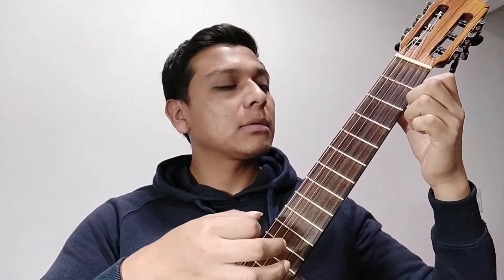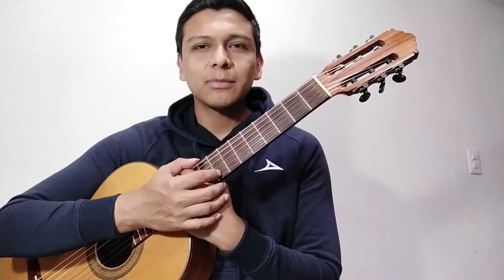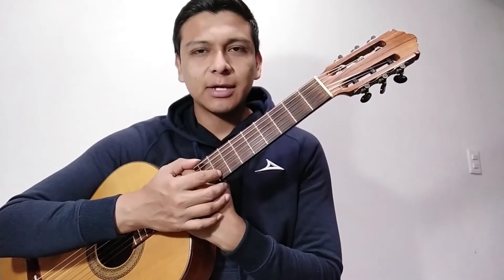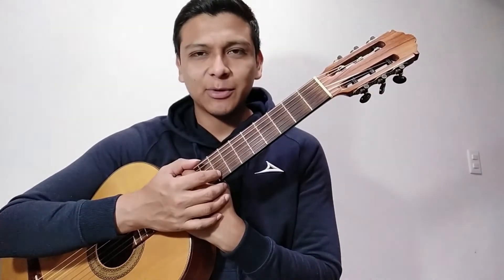Escuela de Música del Estado de Hidalgo | Escala de Do Mayor - Fernando Hernández López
Escala de Do Mayor
Profesor: Fernando Hernández López